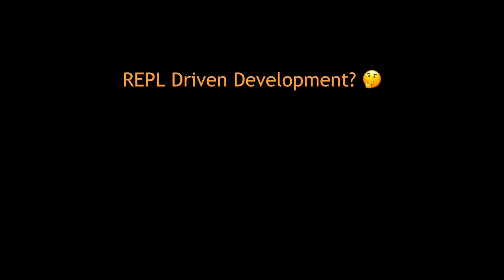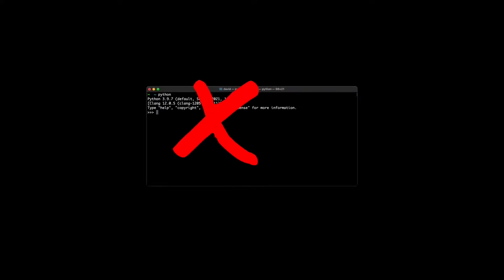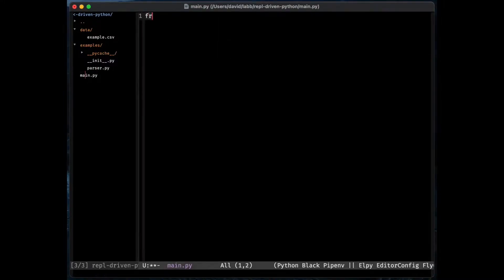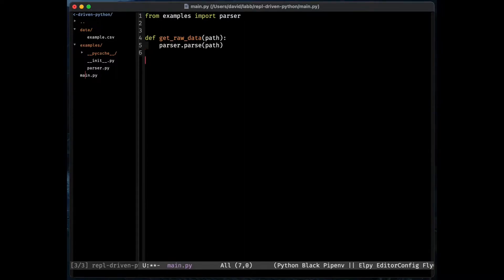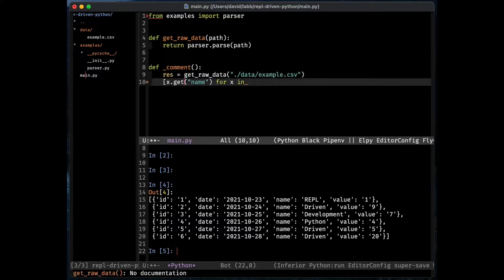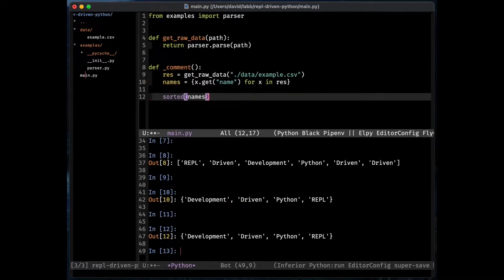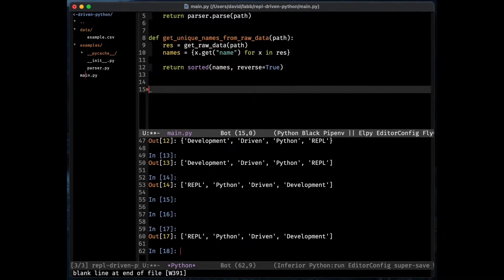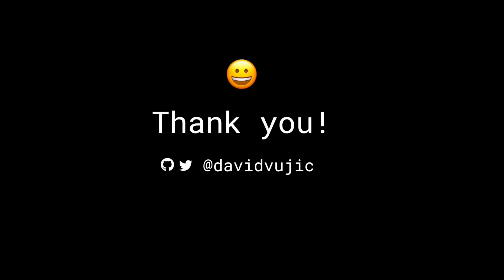Ligthing Talks - PyCon Sweden 2021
5  minutes talks about anyttopics.